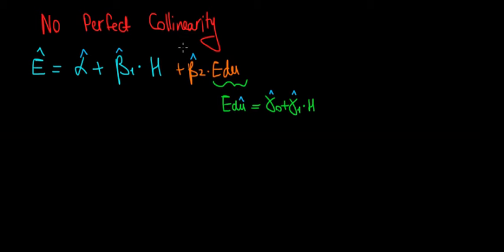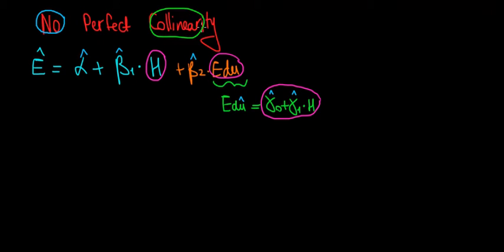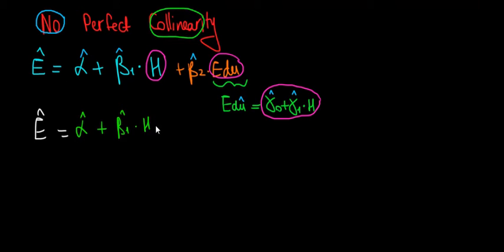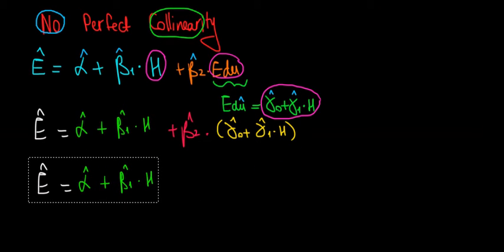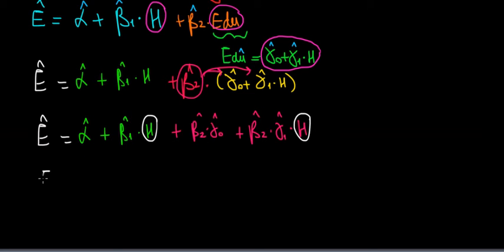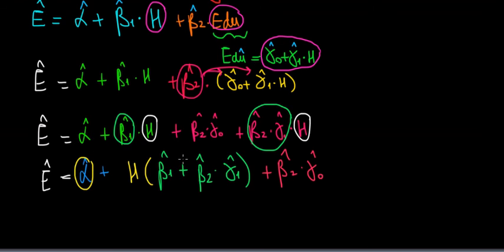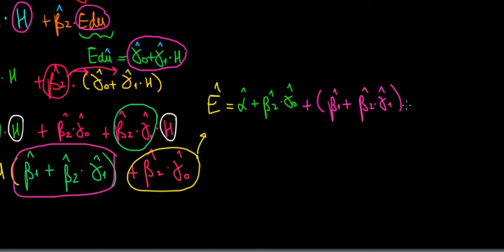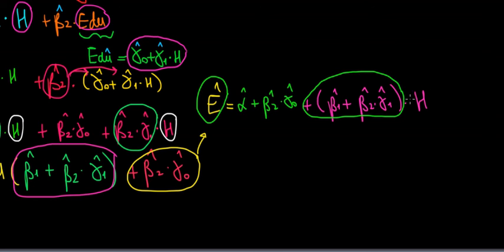ECONOMETRICS | No Perfect Collinearity